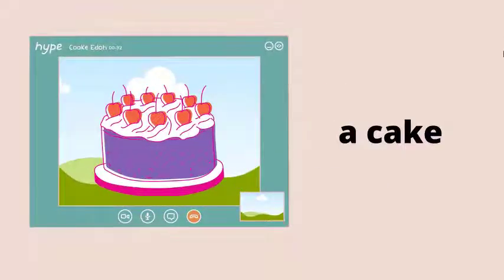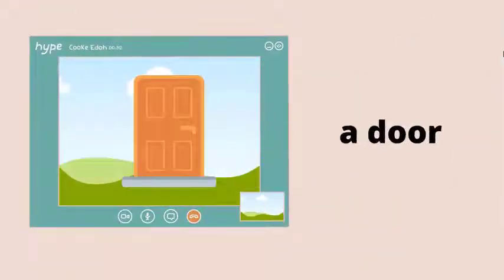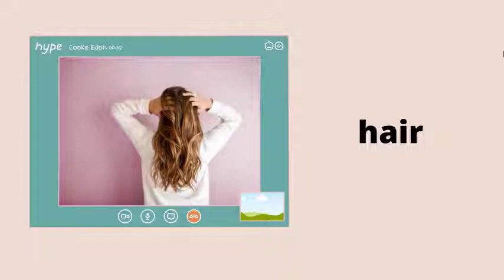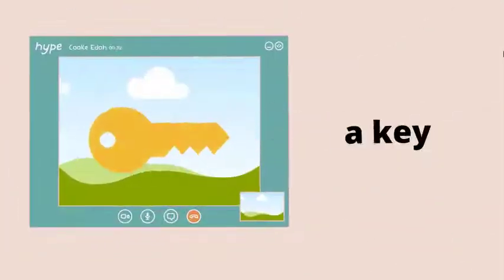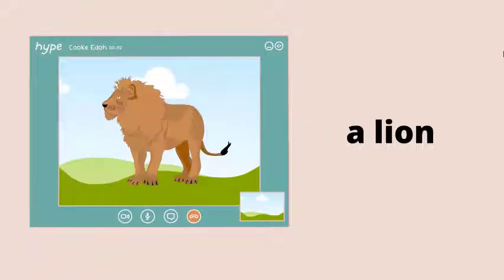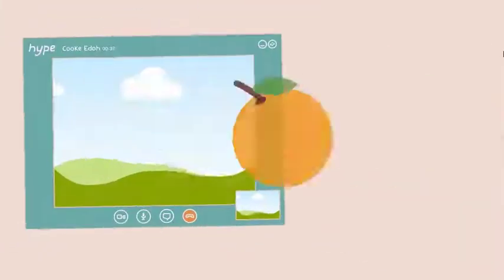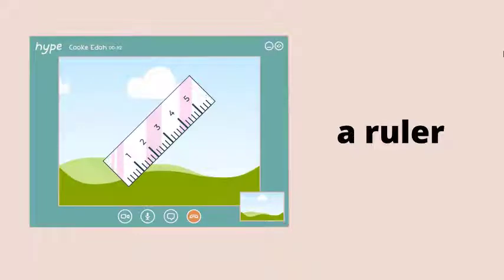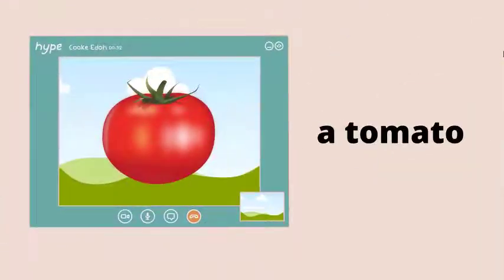75 Basic English Words for Kids ຄຳສັບພາສາອັງກິດສຳລັບຫລານນ້ອຍ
ນີ້ແມ່ນບົດຮຽນຄຳສັບພື້ນຖານສຳລັບຫລານນ້ອຍ ນັບແຕ່ໂດຍສະເພາະແມ່ນຜູ້ທີ່ຮຽນຢູ່ຊັ້ນ ປະຖົມປີທີ 1.  ໃນບົດນີ້, ຫລານນ້ອຍຈະໄດ້ຮຽນ 75 Basic English Words  ງ່າຍໆ.

Hello everyone, welcome to Lao guru. Today, I am going to teach you vocabularies:

ant
an ant

apple
an apple

bag
a bag

ball
a ball

banana
a banana

bat
a bat

bear
a bear

etc.

a / an = one (1)
an ant = one ant

ant ແປວ່າ ໝົດ
an ant ແປວ່າ ໝົດໂຕໜຶ່ງ